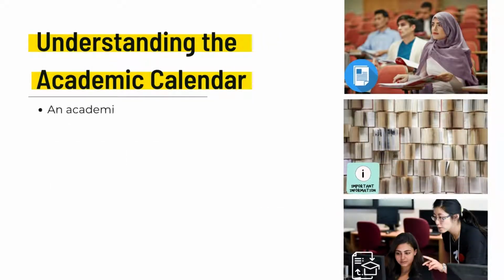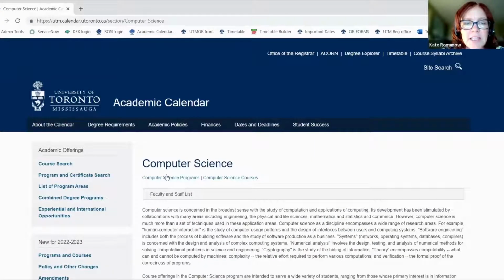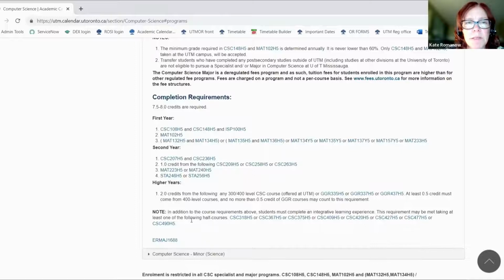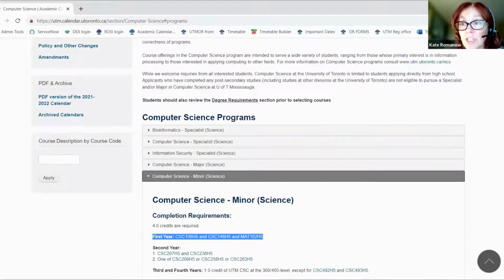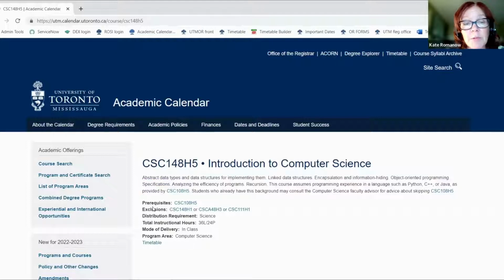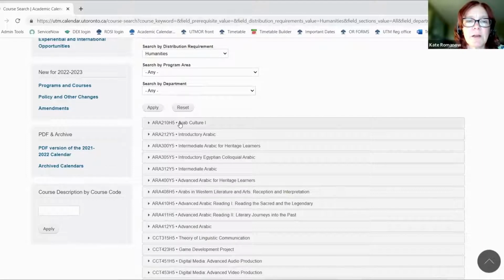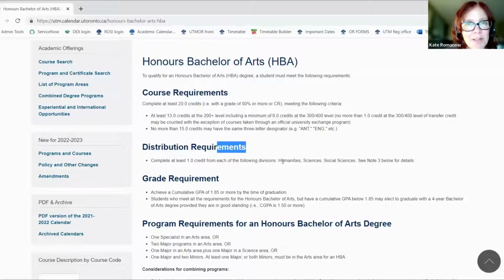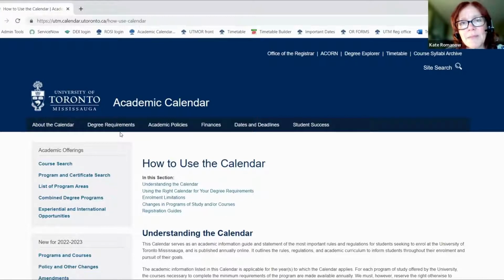Understanding the Academic Calendar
This video is a complete guide for understanding the Academic Calendar.